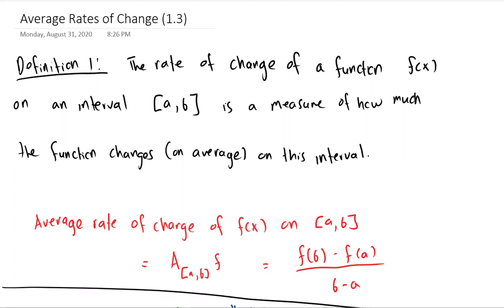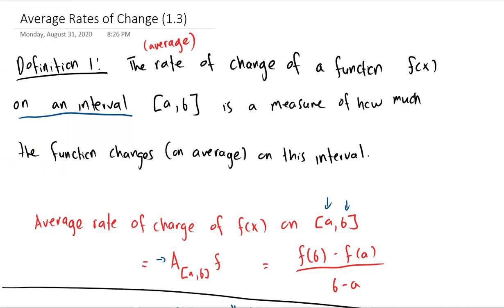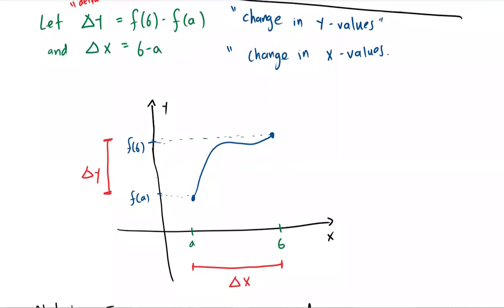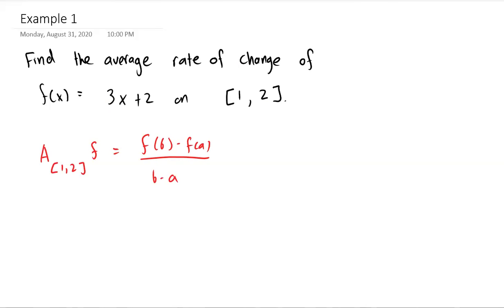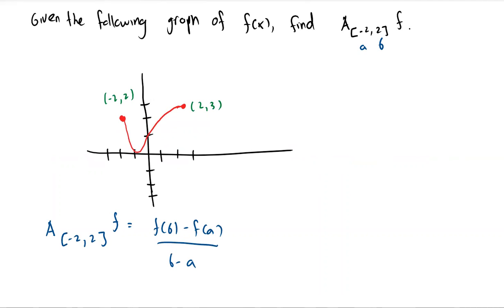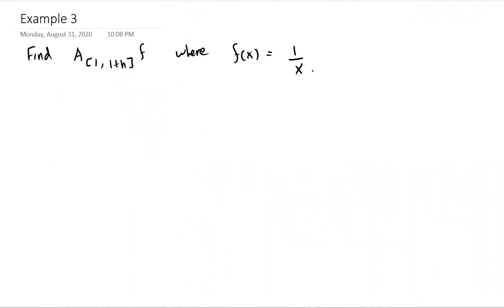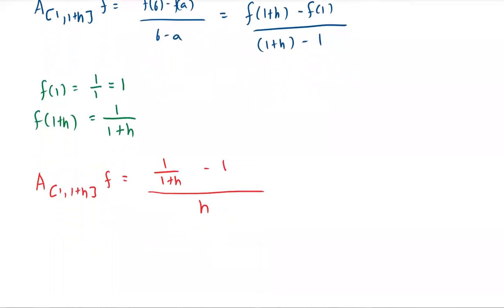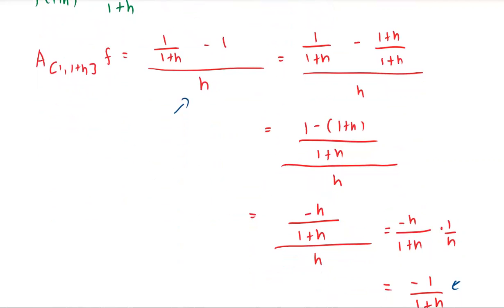Average Rate of Change